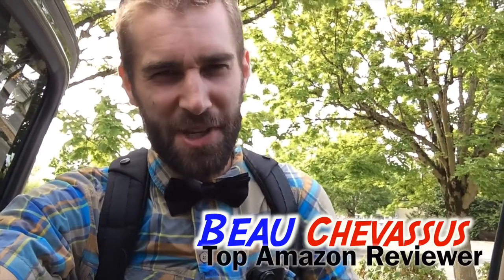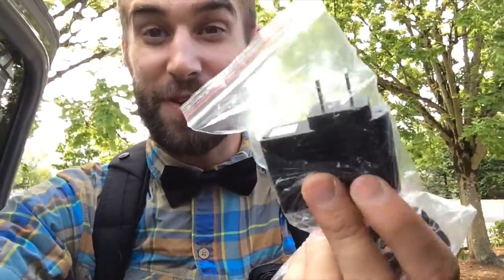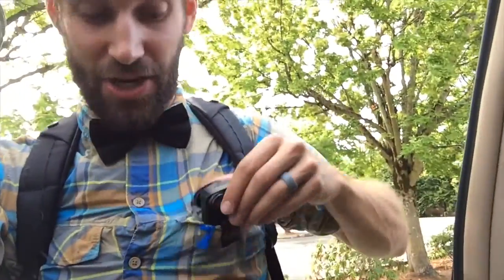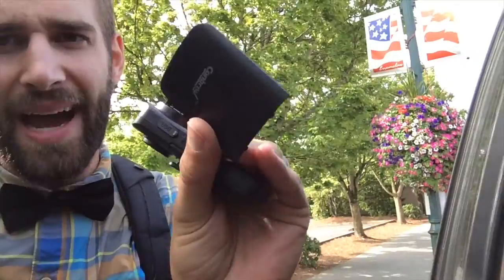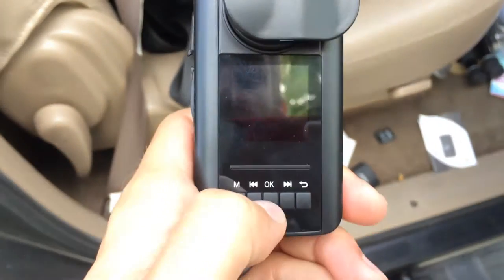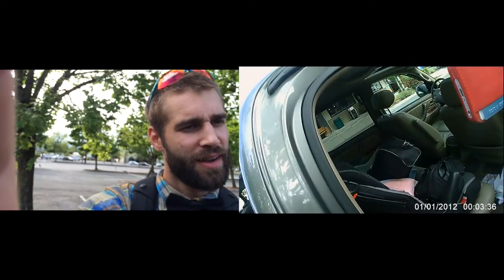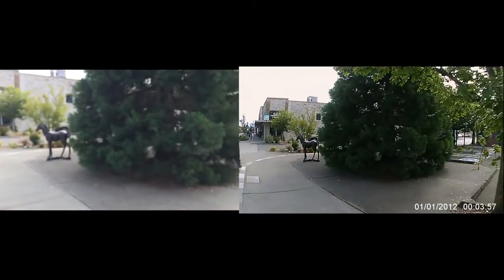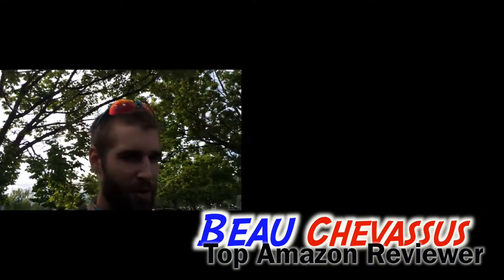★★★★★Police Mini Pocket Body Worn Cam Security Guard Digital Video Camera 32GB - Amazon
Here's the same product on Amazon
Note on format: The video is recorded to a weird .AVI video codec.  You will most likely have to convert this footage, especially if you're using Final Cut (sorry Mac users).  It will *probably* drop in just fine to Sony Vegas or Premier since PCs seem to like AVI files better, that is, if you're looking to edit it or trim the footage down.  If you're a Mac user, you will definitely have to convert the footage in order to view it. Just Google "Online video converter" and you should find a free service.

About (roughly speaking) 1 minute of footage equals about 100mbs (AVI) video file.

HINT: If you want to quickly view the footage, VLC Player will play it.  Just Google "VLC Player" if you don't have it installed already... it's awesome, super-powerful, and free.

🎬 Video Review 🎬

✏️ Plus Bonus Top 5 Beau Thoughts:

1⃣ Do note this isn't iPhone quality footage.  The audio is poor, but you can hear it.  This camera is designed for insurance's sake (protection) rather than home-video or film recording.
2⃣ Easy setup.  Just had to charge it up, slip the battery in, slide a micro SD card in, and away I went. I suggest this micro SD card (you can put one OR two micro SD card into the camera, which is pretty cool)... [[ASIN:B00M55C0NS SanDisk Ultra 32GB UHS-I/Class 10 Micro SDHC Memory Card Up to 48MB/s With Adapter- SDSDQUAN-032G-G4A [Newest Version]]]
3⃣ Lightweight. I forgot about it instantly after I put it in my shirt pocket.
4⃣ Wide angle.  Captures quite a bit of your surroundings.  However this means for people more than 20 feet away, it'll be hard to make out their faces. Similar wide angle to a GoPro (though NOT the same quality of course).
5⃣ Surprisingly long record time. You could use this all day long, AND (cool feature) it records in a "loop."  That is as it's recording, it erases over the oldest footage first.  If you have an incident recorded, simply remove the card and save the footage before it records over it.

Hope this is helpful! Note the company sent me this product to demonstrate on video and offer my personal opinion. I don't work for them, nor am I paid anything that might sway my personal opinion of this product's performance.

👍 Yes, absolutely if you're willing to sacrifice a little quality. But all in all, excellent bang for your buck.